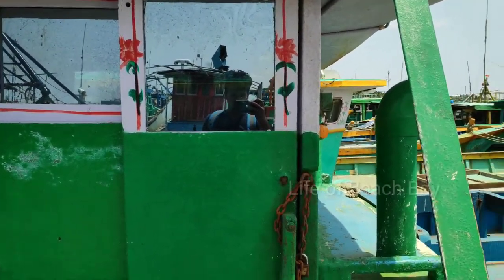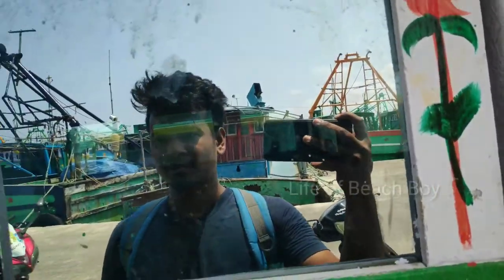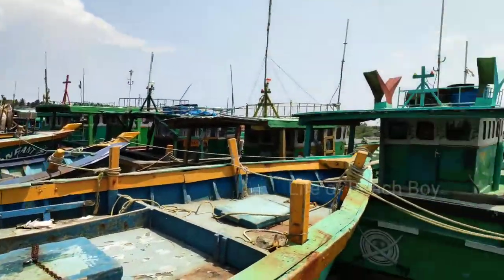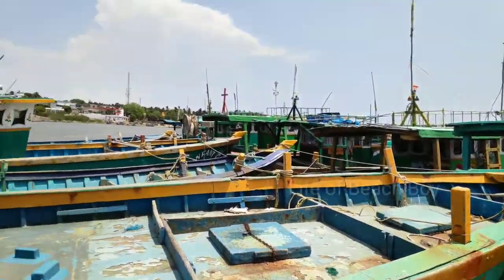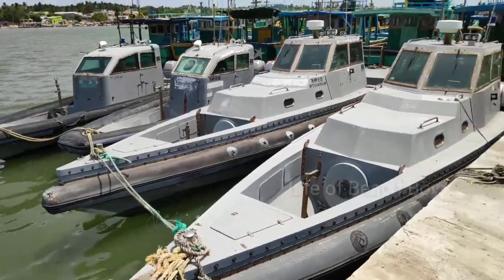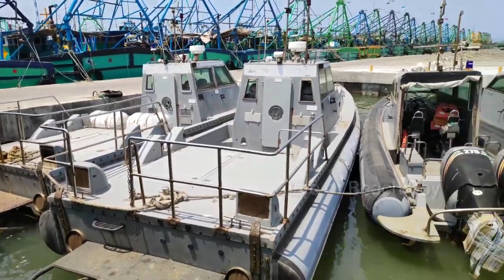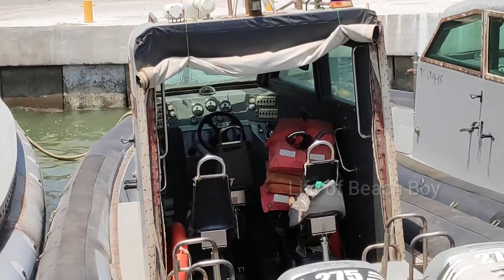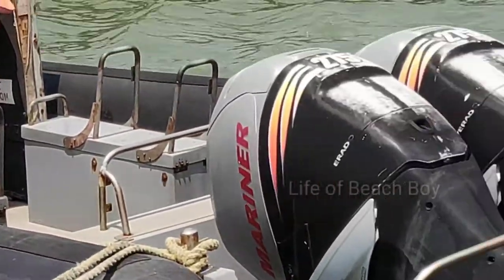விசைப்படகுகள் எப்படி செய்யப்படுகிறது? | How Fishing Boats Are Made ?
How Fishing Boats Are Made ? | கடலோர காவல்படை படகு,விசைபடகு எப்படி தயார் ஆகிறது ? Just a informational video